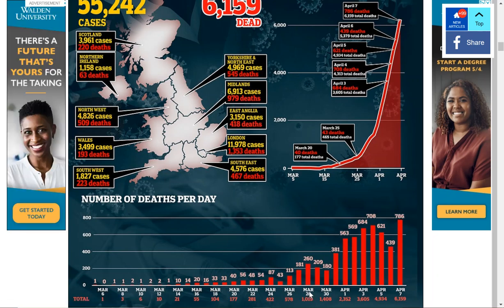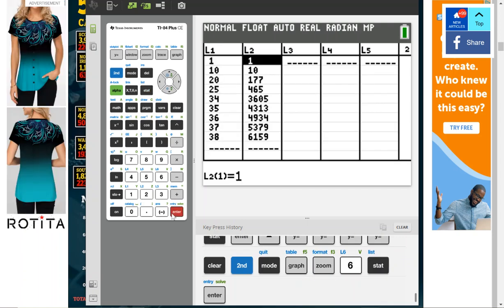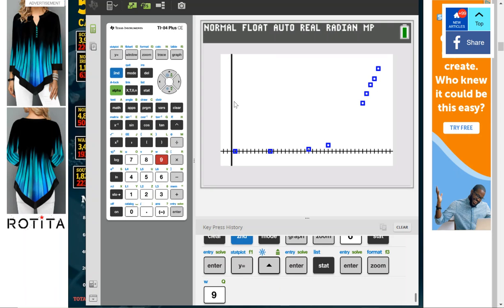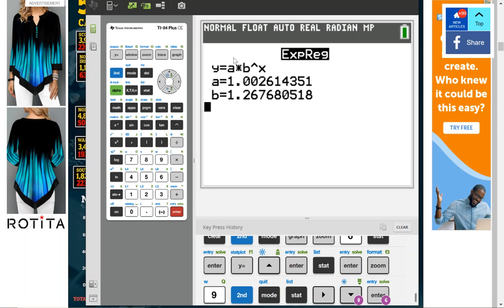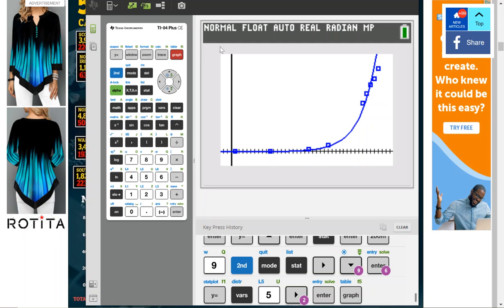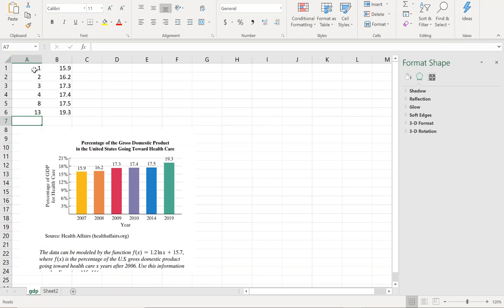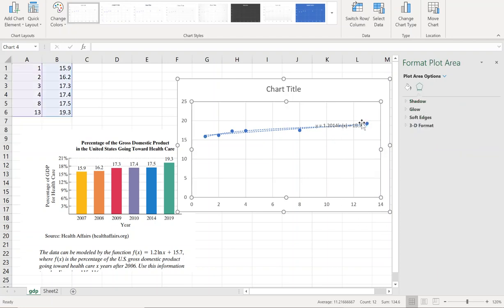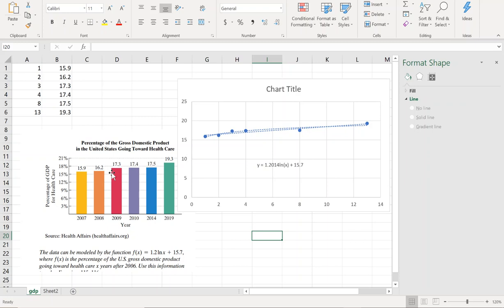Data modeling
2 quick examples of data modeling. An exponential problem using the TI 84 and a logarithmic problem using Excel